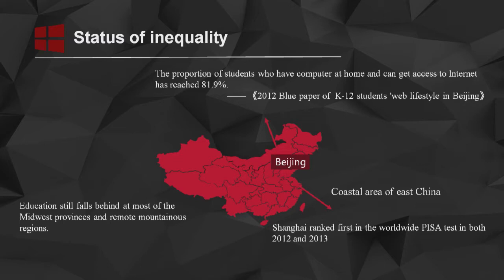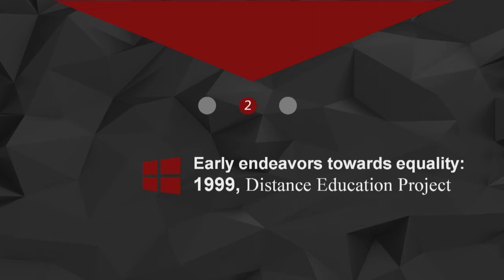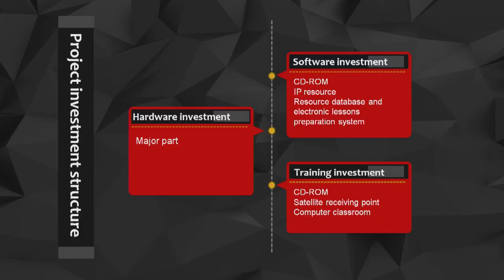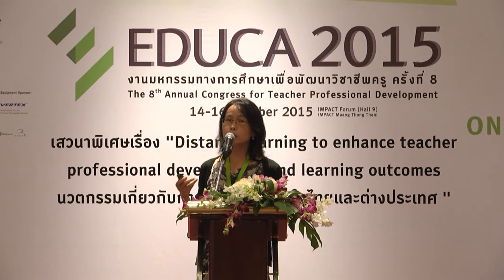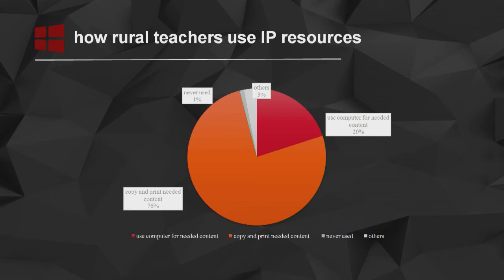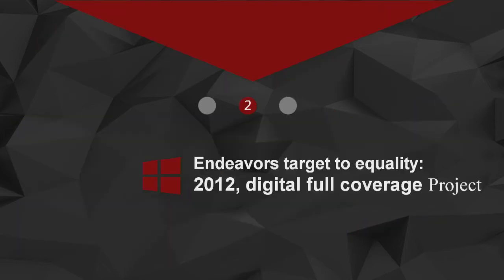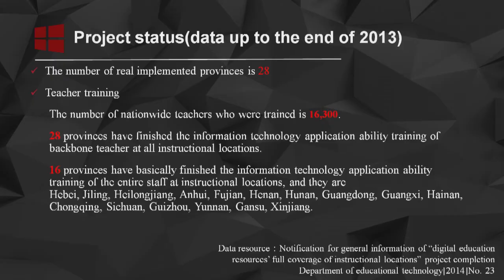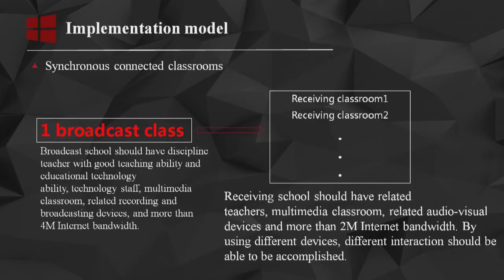Connecting for all - The endeavors to promote equality in China : Prof.GU Xiaoqing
"Connecting for all - The endeavors to promote equality in China"

โดย ดร.เซียวกิง กู่ว์ คณบดี​คณะเทคโนโลยีสารสนเทศทางการศึกษา​ มหาวิทยาลัยอีสต์ไชน่านอร์มัล สาธารณรัฐประชาชนจีน
Professor GU Xiaoqing
Dean, Department of Educational Technology East China Normal University, China ในงาน EDUCA 2015